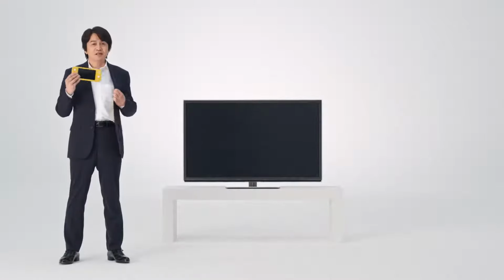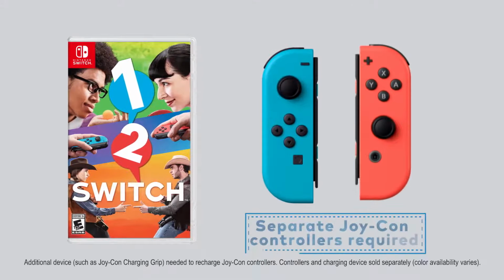nintendo's making light switches lol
my house needs nintendo light switches i cant see